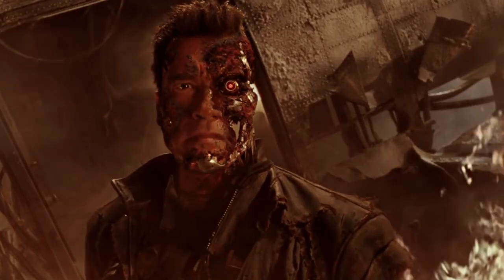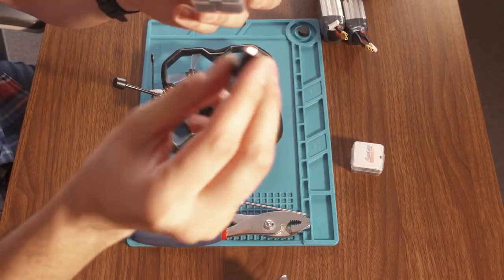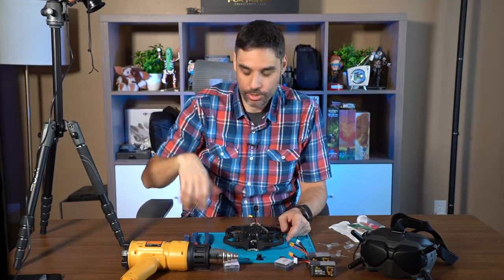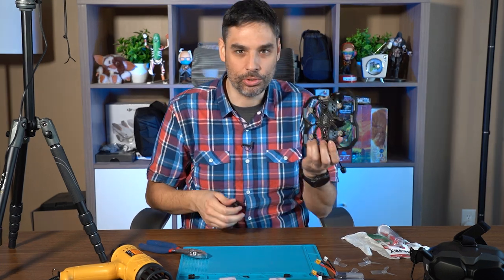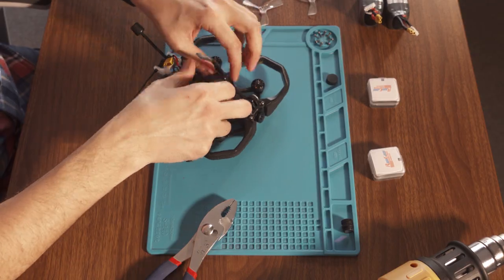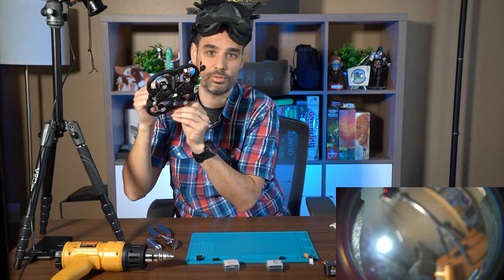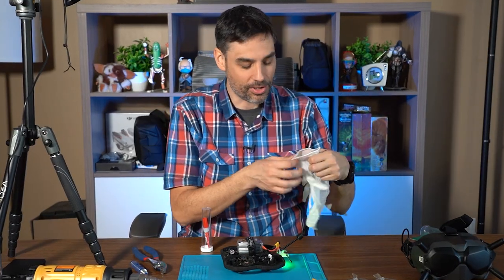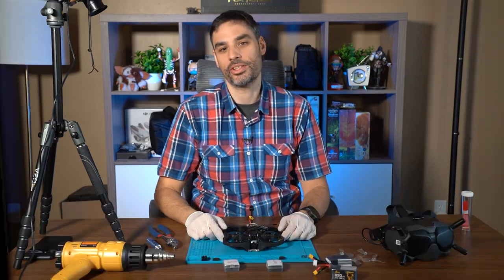How To Fix your FPV Camera Lens | Caddx Vista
In this video, I explain to you how to change your FPV camera lens. In my case, it is the Caddx Vista camera lens I busted while flying last summer.

Swif7 "Ocean Roads"
 Splasher!  "Raise Your Shoes"
Speedy The Spider "Rush Hour Shift"

TIMESTAMPS:

00:00 Intro
01:06 Inventory to fix the lens
02:36 Unscrewing the Props
03:01 Heating the glue
03:54 Removing the old FPV lens
04:55 Prepping the new FPV lens
05:37 Screwing the new FPV lens
06:01 Powering on the drone
06:32 Turning Off Auto Temp Control
07:00 Adjusting the Focus
08:06 Venting the DJI Air Unit
08:47 Glueing the Focus Ring
10:28 Outro & Thanks!

CINEMATIC DRONE KIT:

Freewell All Day 8Pack Filters

FPV DRONE KIT:

iFlight Protek25 with TBS Crossfire Nano RX
ToolkitRC M6D Dual Smart Battery Charger
ToolKitRC ADP100 Power Supply
Auline 14.8V 850mAh 80C 4S Lipo Batteries
18AWG XT60 Female Plug to XT30 Male Plug Cable Adapter
JST XH Board Balance Expansion Charger Adapter Board
iFlight Nazgul Cine 2525 2.5x2.5 2.5 Inch 3-Blade Propeller
RadioMaster TX16S MAX Limited Edition 2.4G
TBS Crossfire Micro Antenna

FPV Goggles V2 Battery Bracket Holder and Power Cable
DJI FPV Goggles Sponge Foam Padding

Auline FPV Backpack

SOLDERING KIT:

SEQURE SQ-D60A Type C Soldering Iron 60W
SEQURE Soldering Tip Replacement for SQ-001 SQ-D60 Soldering Iron (TS-I)
ARCADORA 12 in 1 Professional Tools Kit
FEITA LED Light Helping Hands Magnifier Station
FRIZNO 0.6 MM Solder Wire 63/37 Tin/Lead with Flux Rosin Core
13.8" X 9.8" Magnetic Soldering Silicone Heat Insulation Mat
Anti-Skid Mat Soldering Iron Tip Cleaner with Brass Wire Sponge
Liquid Flux No-Clean in 10ml Pen
iFlight Blitz Practice Soldering Board Skill Training Board
MG Chemicals 8341 No Clean Flux Paste

OTHER VIDEO EQUIPMENT:

Sony ZV1
Lammcou Flexible Tripod
Sony A7III with Sony 16-35mm F4
Manfrotto BeFree Tripod
Peak Design Travel Bag
Rode Wireless Go microphone with Rode Lavmic